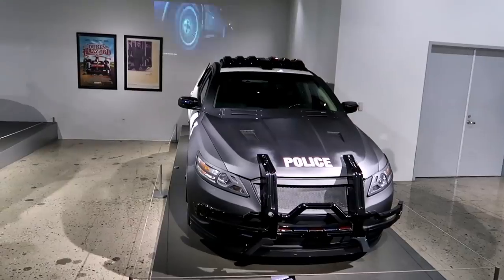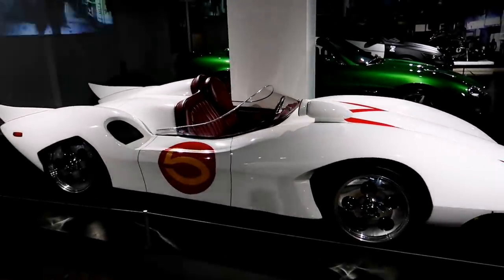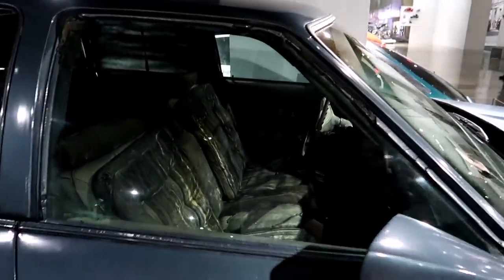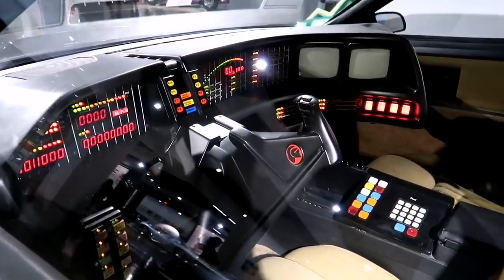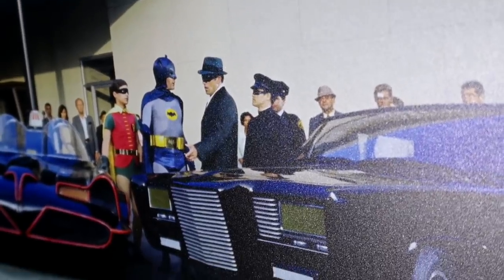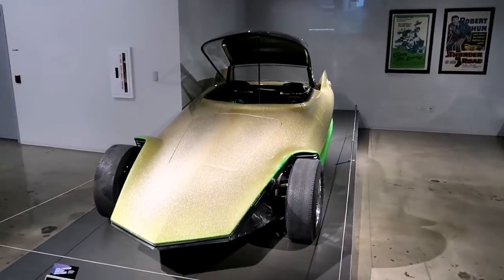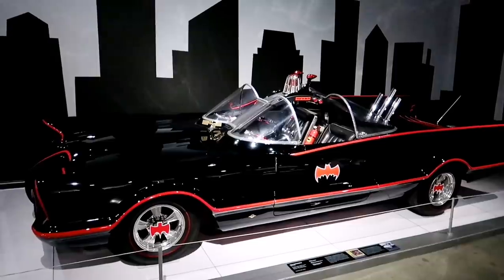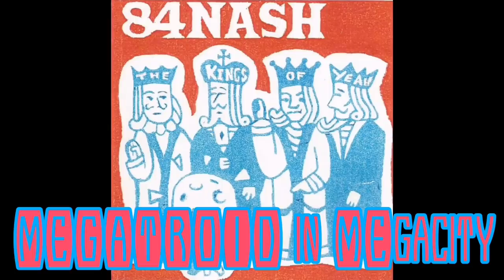Movie & TV Car Collection at Peterson's Automotive Museum - Daily Travel Vlog (5/10/19)